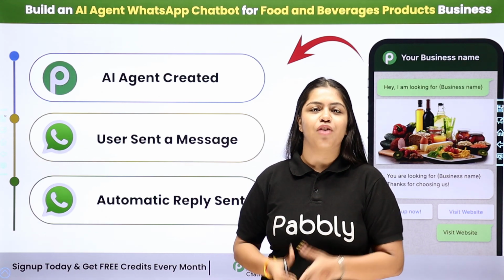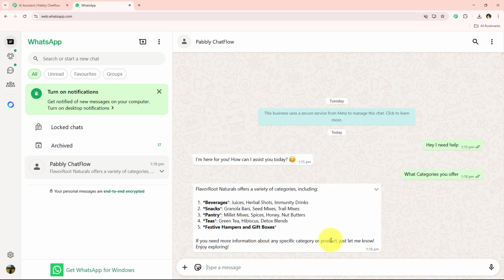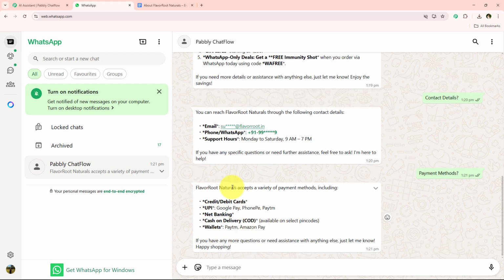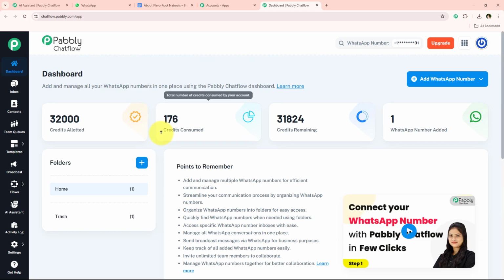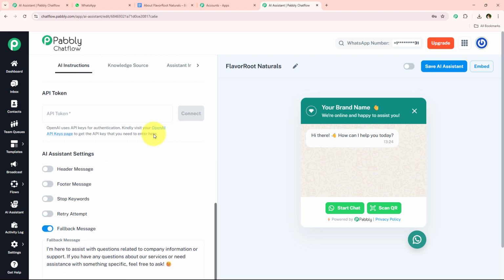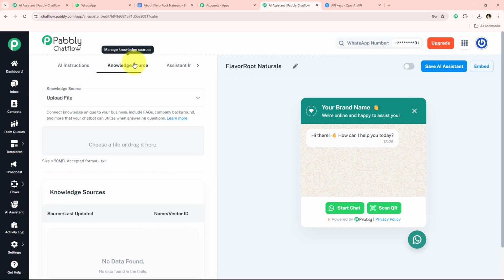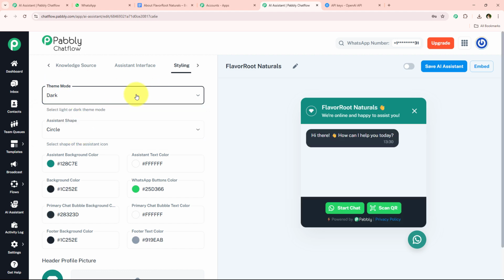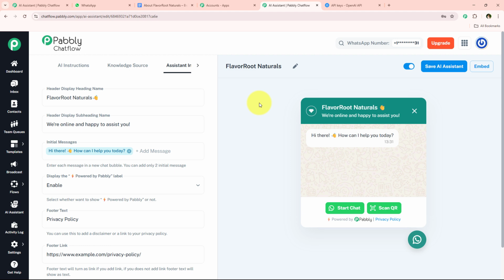How to Build an AI Agent WhatsApp Chatbot for Food and Beverages Products Business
Are you ready to elevate your food and beverages business with a smart WhatsApp chatbot? With Pabbly Chatflow, you can create an AI agent that engages customers and boosts sales effortlessly! 🍽️ In this tutorial, you’ll discover how to:
✅ Design a personalized WhatsApp chatbot tailored for your food and beverages offerings
✅ Automate order taking and customer inquiries for seamless service
✅ Utilize AI features to enhance user interactions and recommendations
✅ Integrate payment gateways for a smooth checkout process
✅ Analyze customer data and feedback to improve your offerings
Harnessing the power of AI in your customer communication will not only increase efficiency but also delight your customers, giving your business a competitive edge. 🚀